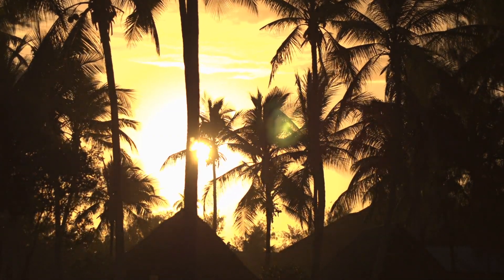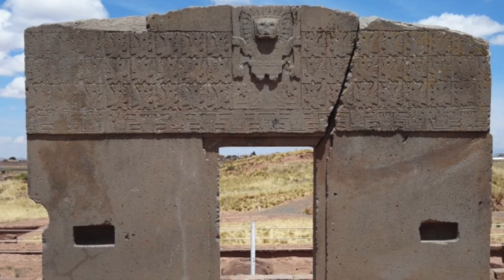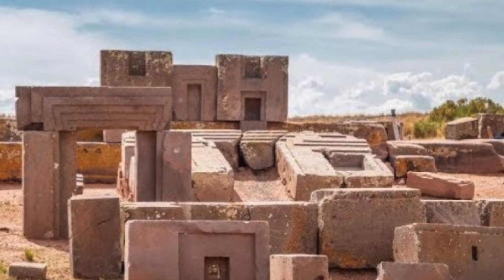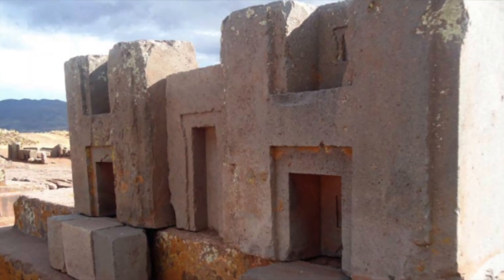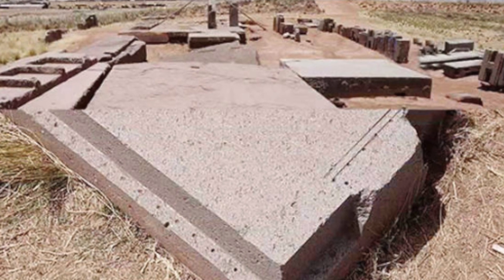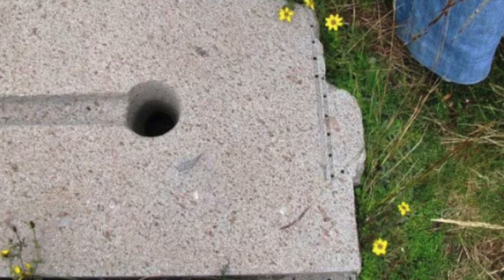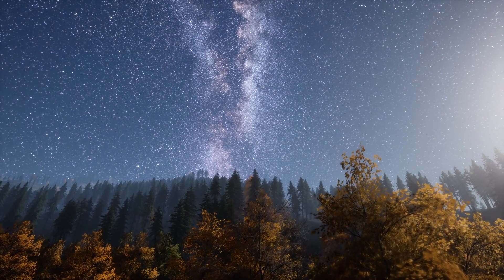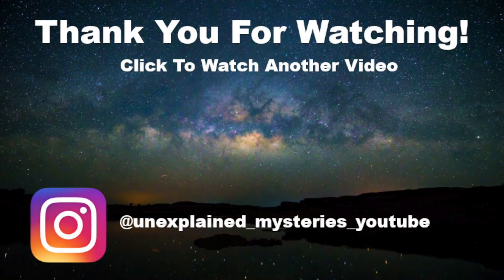Did Ancient Civilizations Use This Early Technique To Build Their Megaliths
Did ancient civilisations use this early technique to build their Megaliths. We take a look at this ancient technique that could have been used to build ancient megaliths.

Over the years many people have wondered how some of the ancient Megaliths were constructed. We are told that some of these would be impossible to create even in the modern ear.

So how did ancient civilizations dating back thousands of years manage to do this? An interesting theory that's been put forward is that heavy objects can be moved using vibrations.